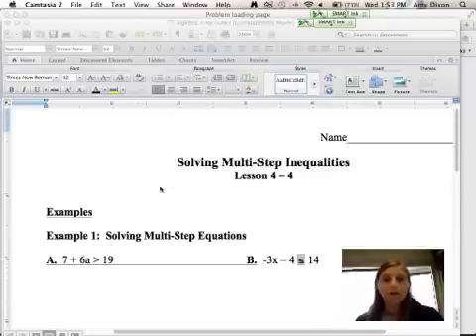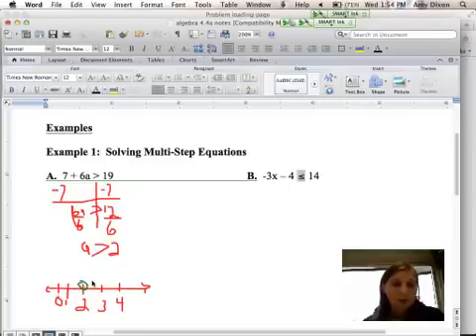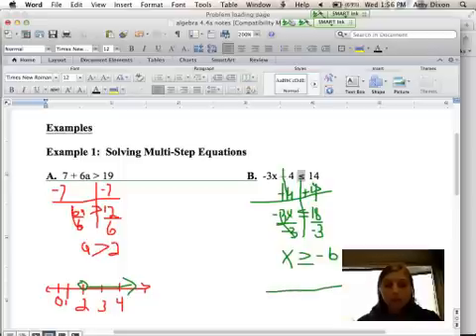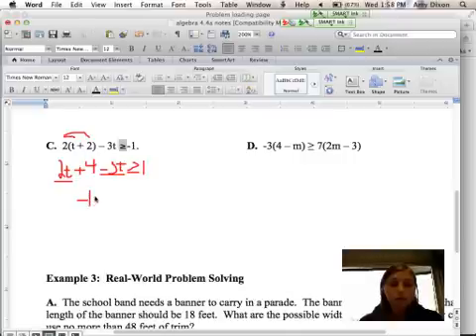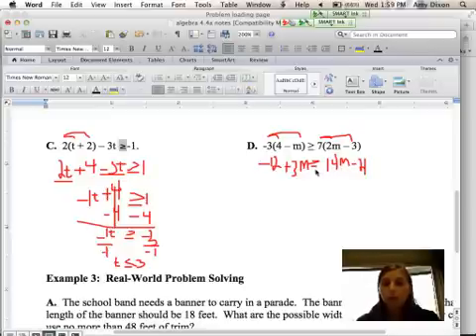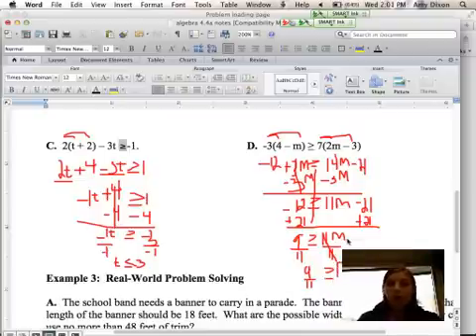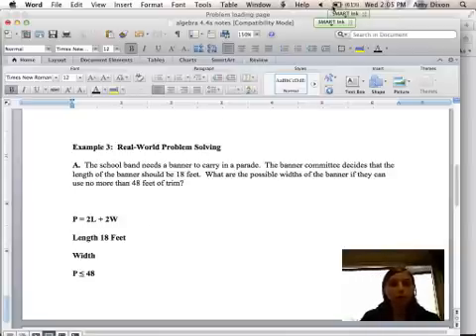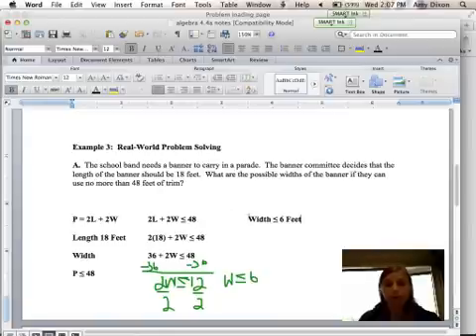Solving Multi-Step Inequalities.mp4